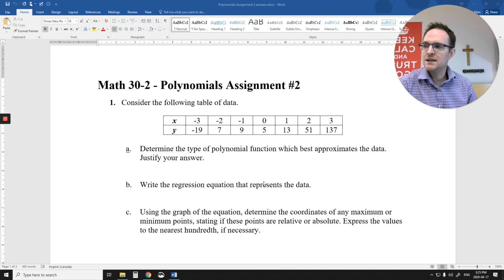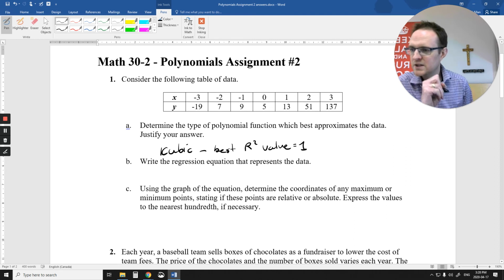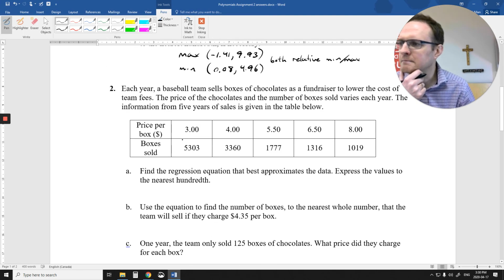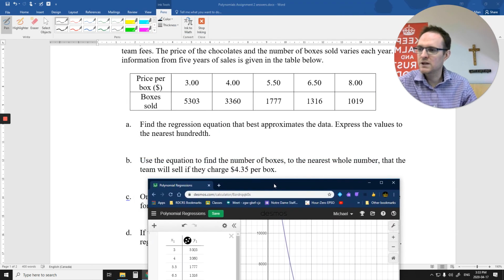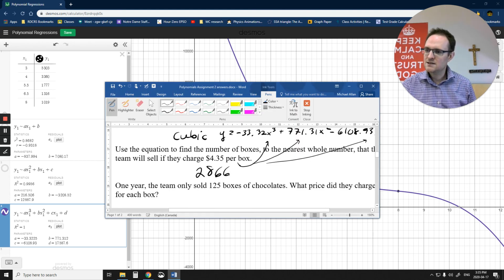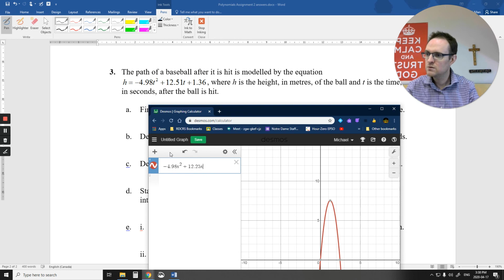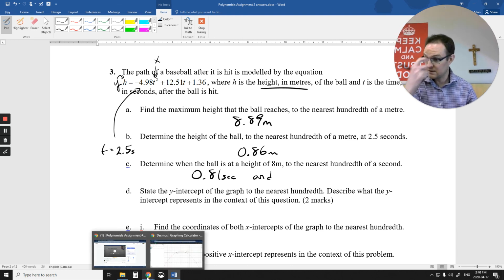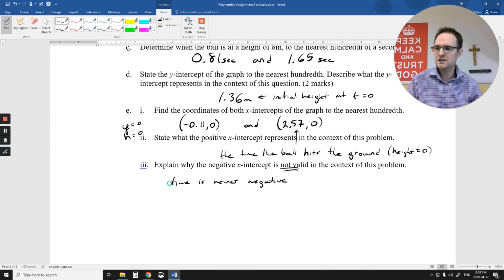Math 30-2 Polynomials Assignment #2